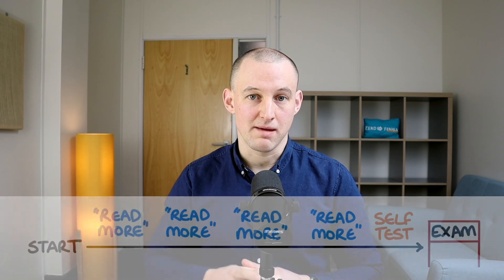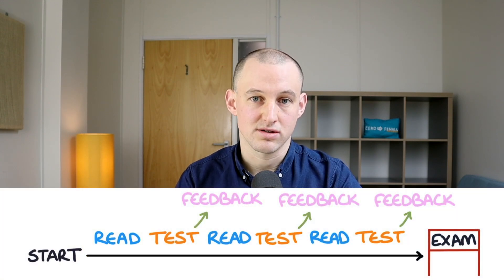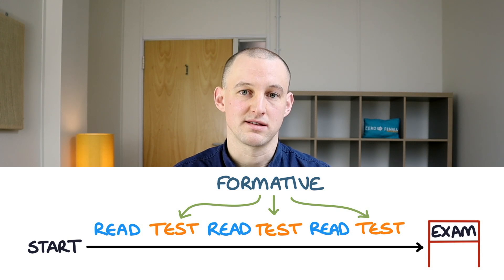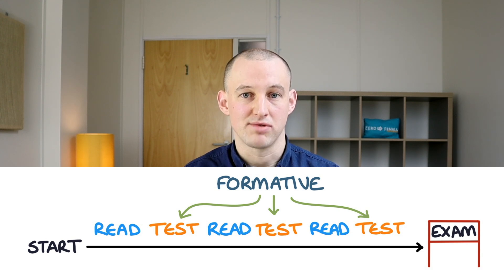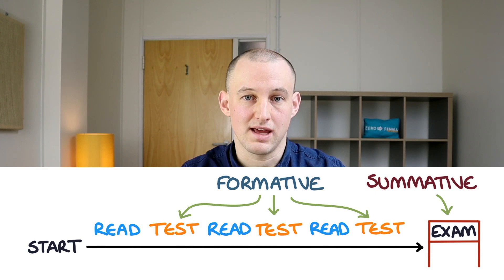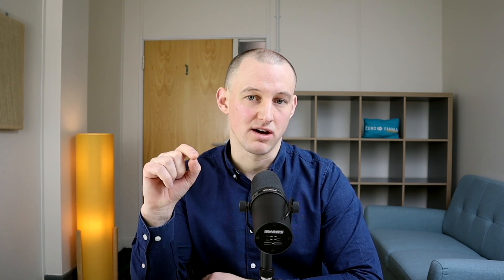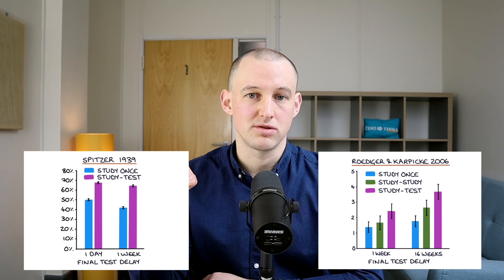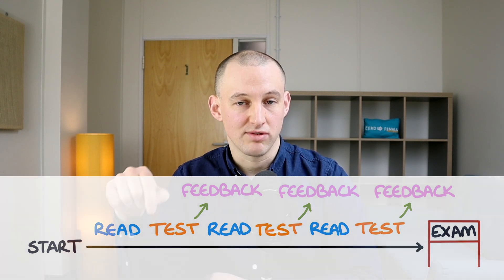The Reason He Failed Medical School Finals (And The Solution)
In this video, I discuss formative and summative assessments and how to implement formative tests to help you to pass exams. My friend smashed his resits.